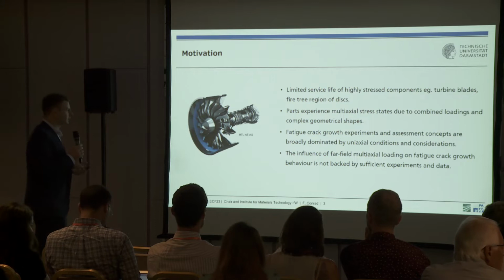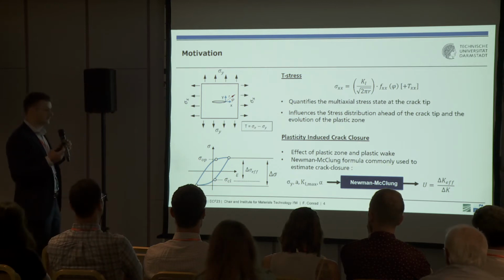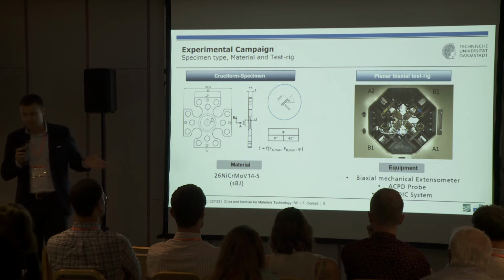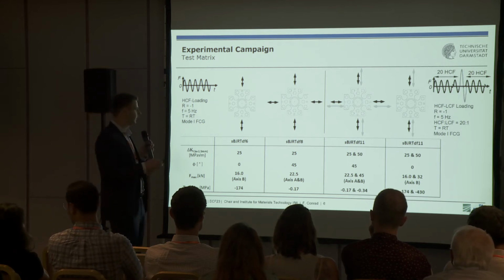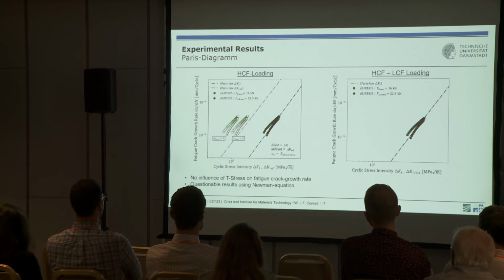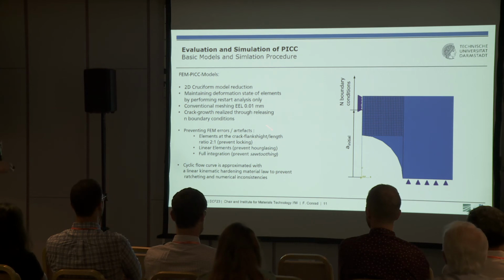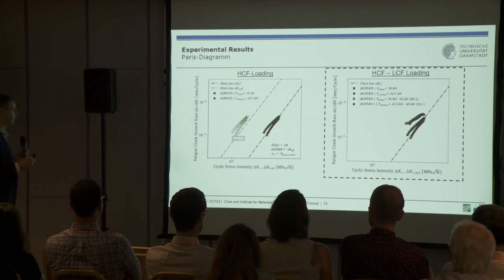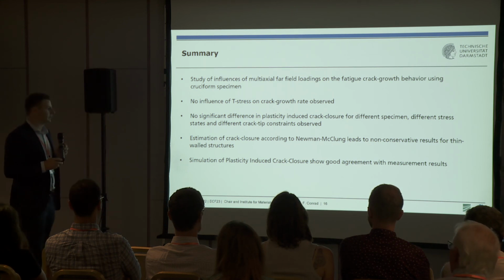Numerical and experimental investigation of plasticity induced crackclosure in case of ...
F.Conrad, J.Filipovic, C. Kontermann, M. Oechsner, A. Blug, A. Bertz, D. Carl